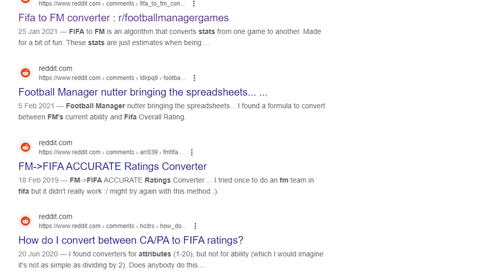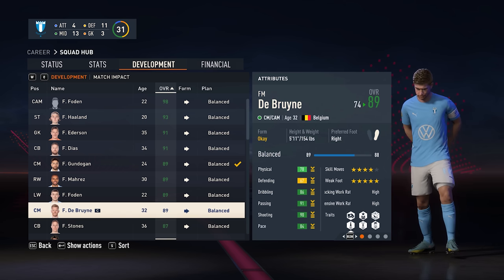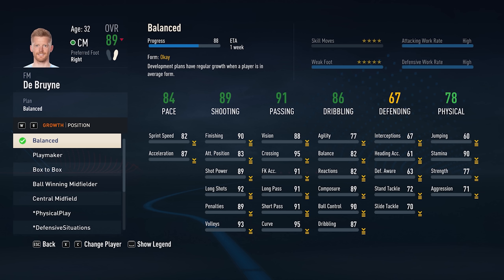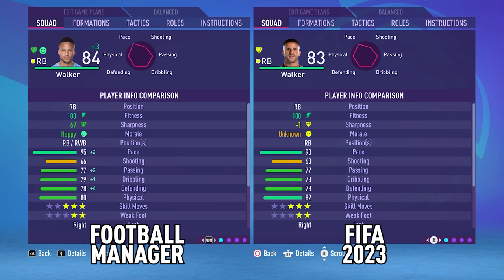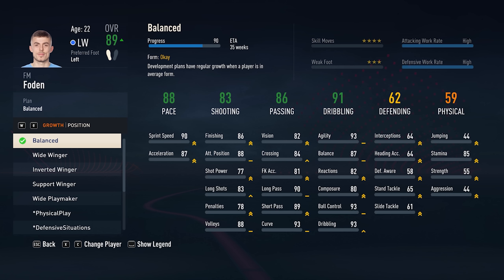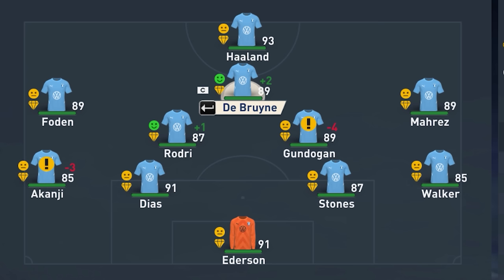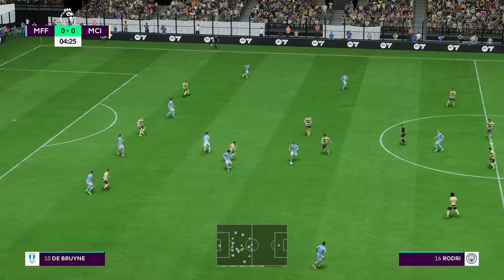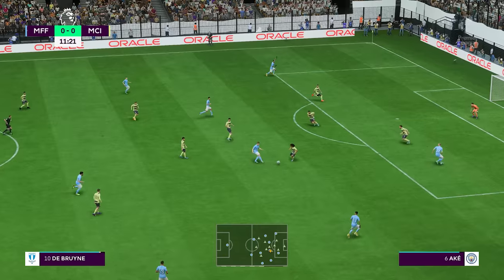Using Football Manager's Database in Career Mode!